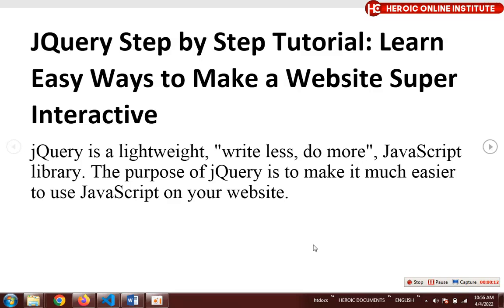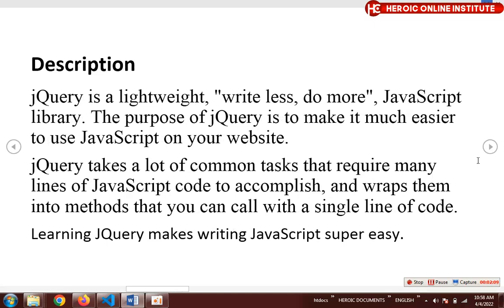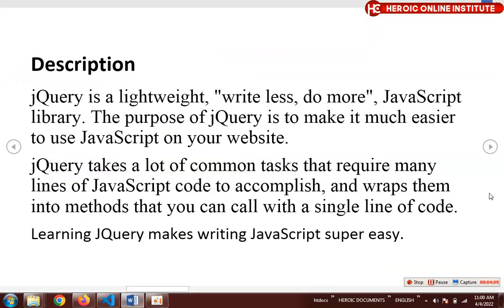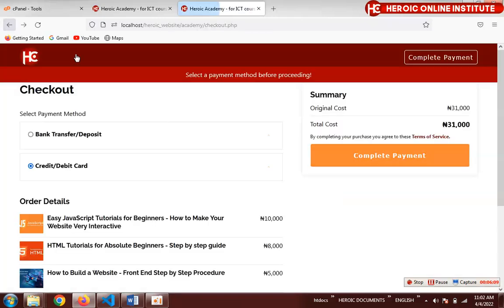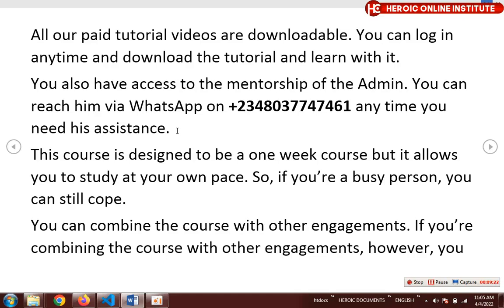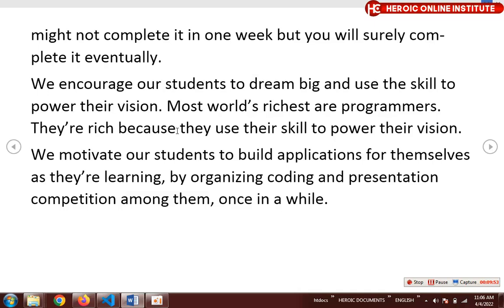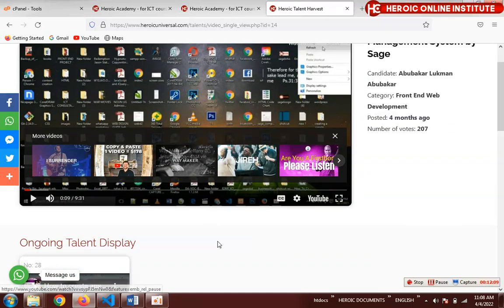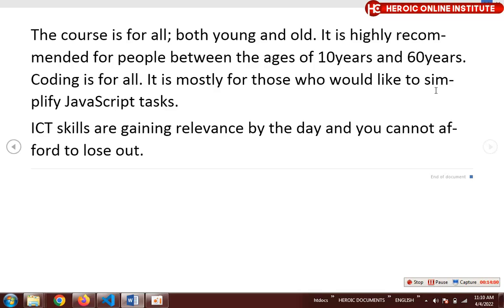JQuery Step by Step Tutorial